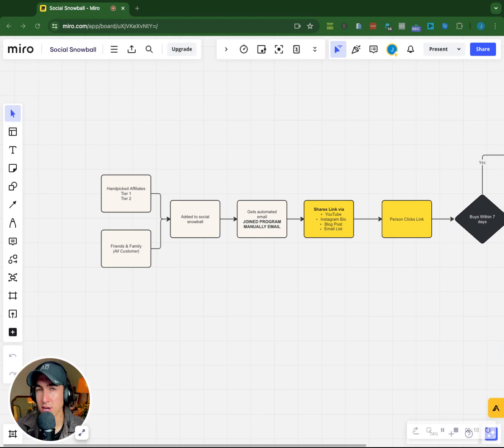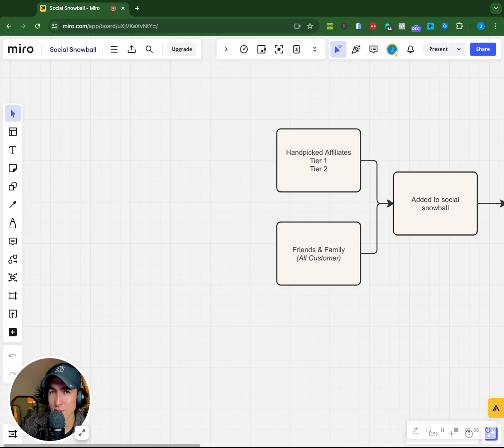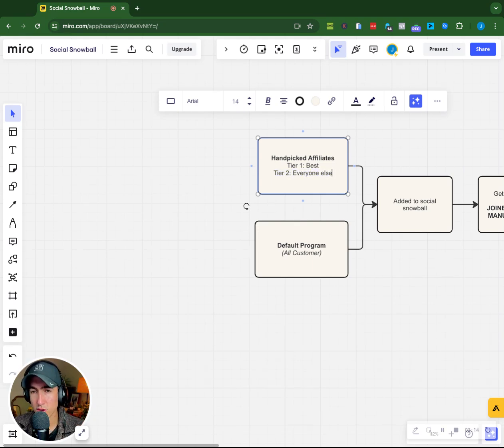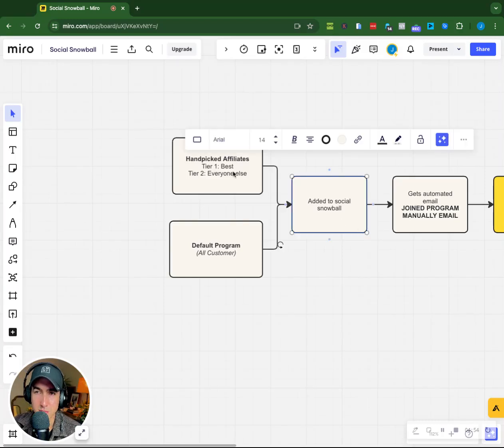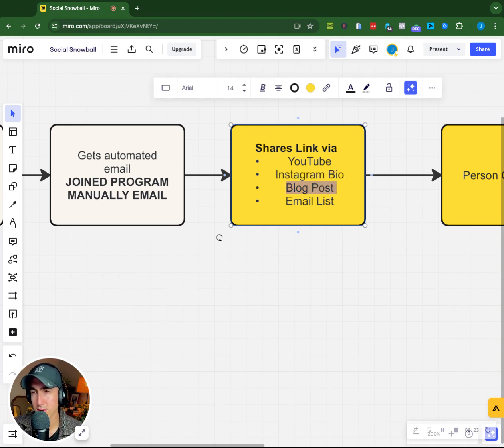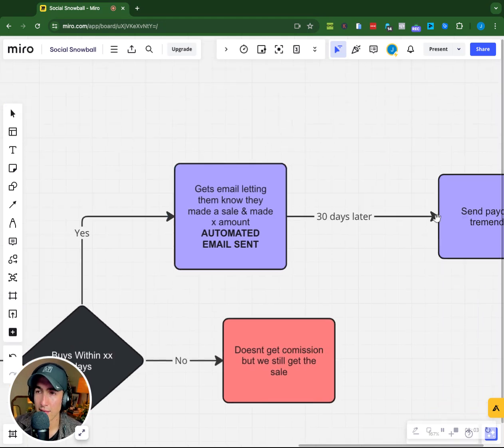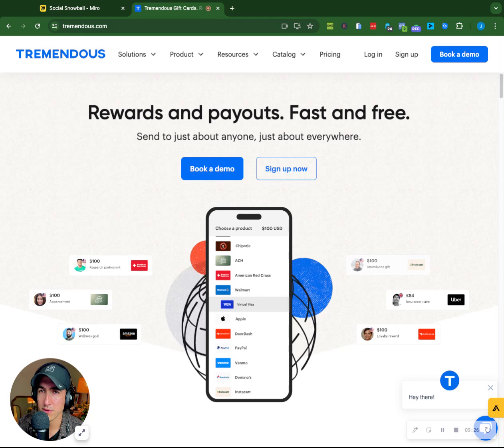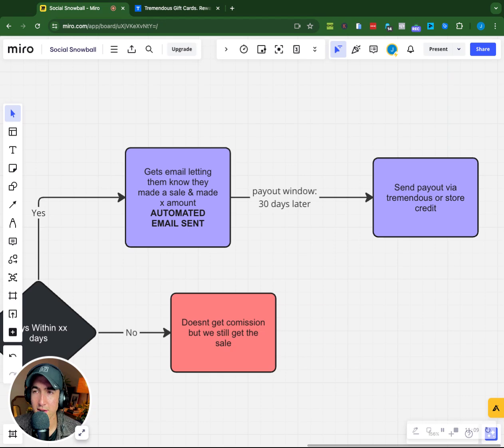the most profitable (& authentic) way to get new customers for your shopify store.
I always recommend store owners try social snowball if they have existing customers. See how profitable it is for yourself

i’m a 32 year old husband, father of 3 & student of the ecommerce game teaching everything I learn along the way.

i believe everyone can be successful no matter where they started in life. grateful you're here.

i've got your back.

📧 FREE NEWSLETTER
Every week I send a long form article & video breaking down what it'd take to double revenue for a real Shopify store. Nothing held back.

🔥 FREE COURSE
Learn How You Can Double Your Shopify Revenue in Just 90 Days.